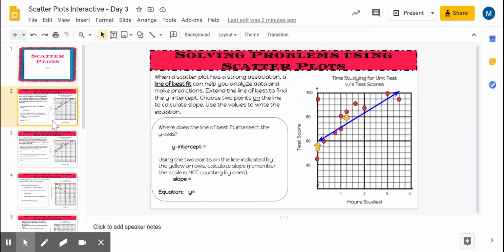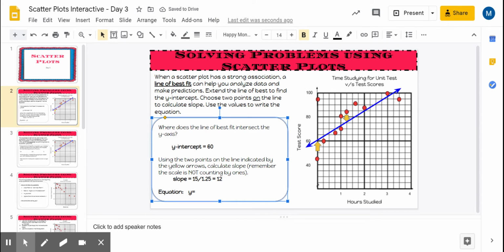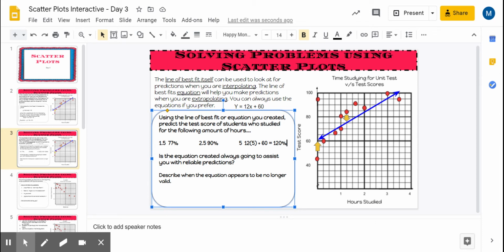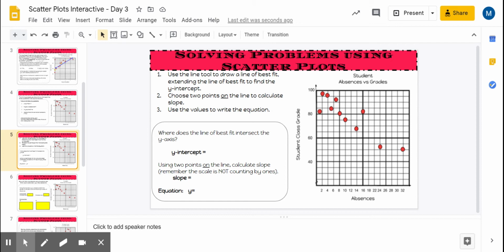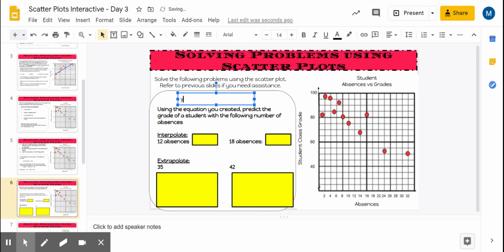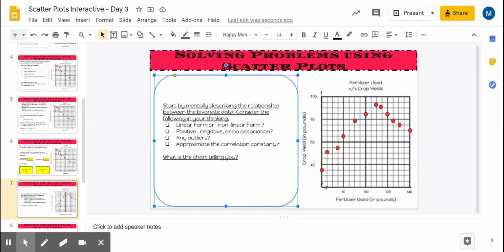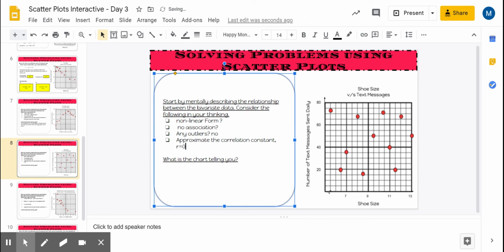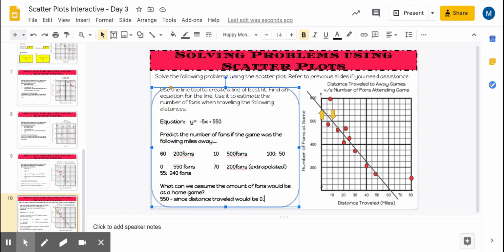Scatter Plots Interactive - Day 3 - Google Slides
For Mrs. Suoja's ADData class